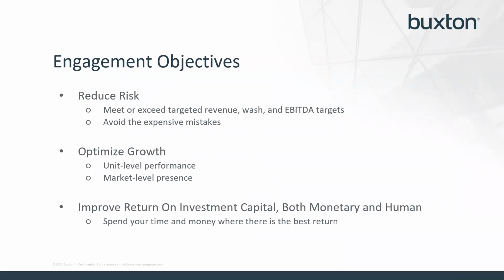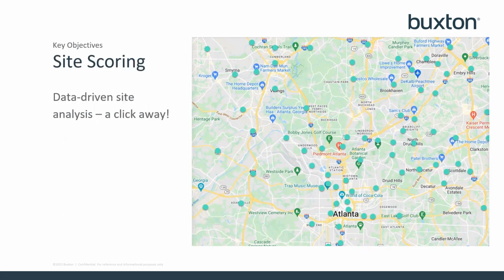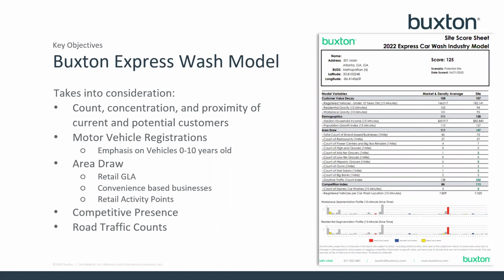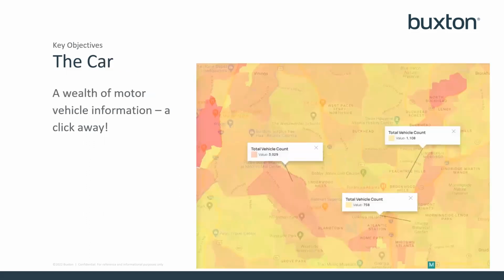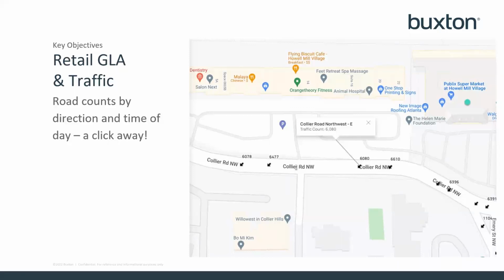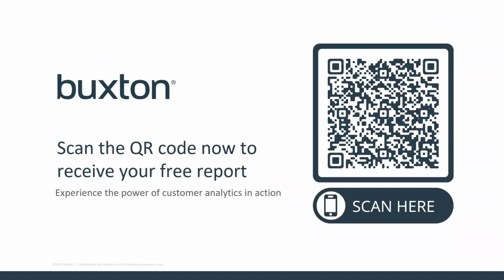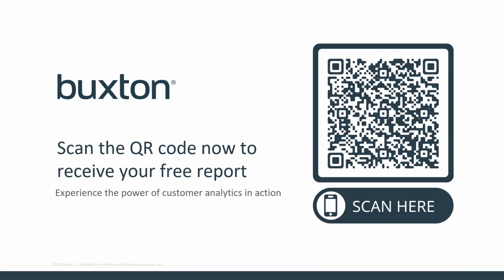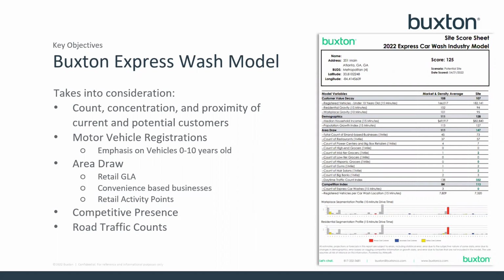Where's Your Next Wash? Leveraging Predictive Analytics for the Car Wash Industry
Discover the Latest Technologies Designed to Help You Access Market Opportunities for the Car Wash Industry

As the express tunnel format takes over the car wash industry, operators and investors are scrambling to claim market share. With significant startup costs, the stakes are high. Which trade areas present the best opportunities? How can you minimize the risk of making a lousy location decision?

Join expert Tim White for answers to these questions and more, including:
•  How the most successful car wash operators leverage analytics to minimize the risk of underperforming locations
•  Best practices for beating out the competition
•  Data-backed ways to boost your bottom lines